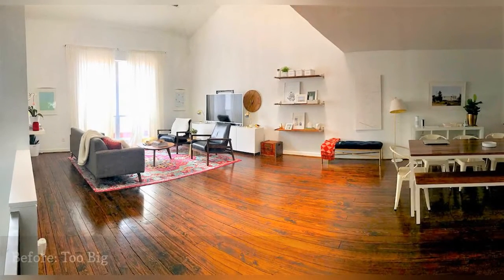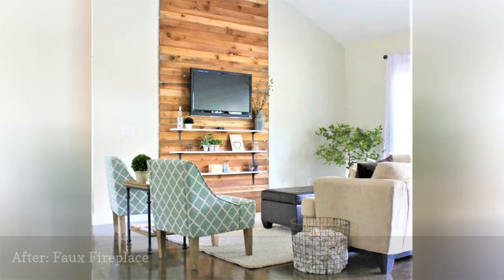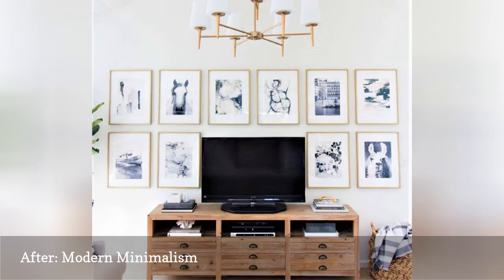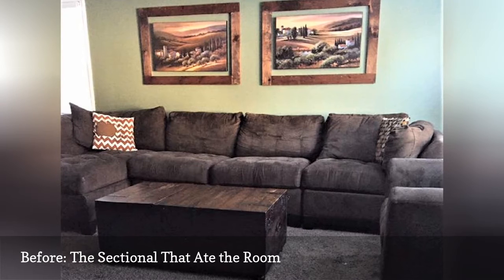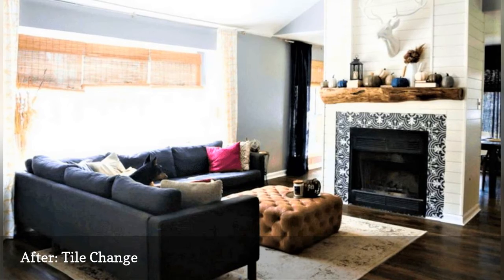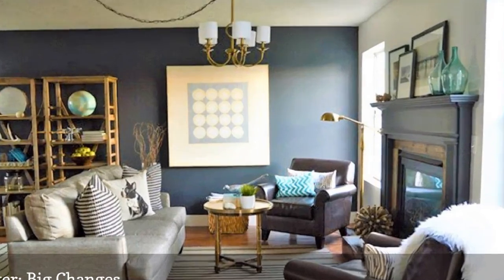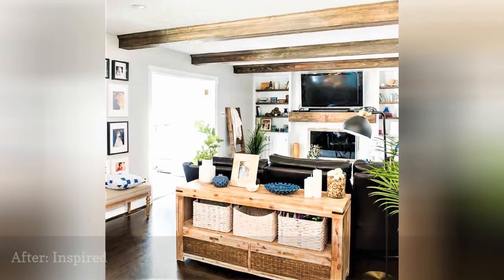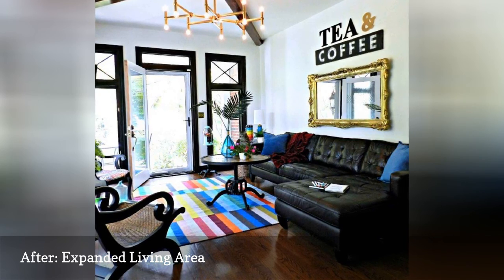10 Incredible Before-And-After Living Room Makeovers 🛋️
Get inspired to improve your own living room with these 10 astounding before-and-after living room makeovers. Find ideas for your next home project.
0:00 - Intro
0:00:12 -   Before: Too Big
0:00:21 -   After: Crisp and Organized
0:00:30 -   Before: Slim Budget
0:00:39 -   After: Faux Fireplace
0:00:48 -   Before: Color Purge
0:00:57 -   After: Modern Minimalism
0:01:06 -   Before: Color Splash
0:01:15 -   After: Relaxing
0:01:24 -   Before: The Sectional That Ate the Room
0:01:33 -   After: Lush Eclectic
0:01:42 -   Before: Builder-Grade
0:01:51 -   After: Tile Change
0:02:00 -   Before: Cramped
0:02:09 -   After: Big Changes
0:02:18 -   Before: Empty and Green
0:02:27 -   After: Cheerful
0:02:36 -   Before: Tired
0:02:45 -   After: Inspired
0:02:54 -   Before: Home Office
0:03:03 -   After: Expanded Living Area